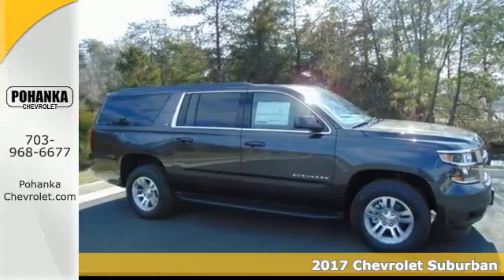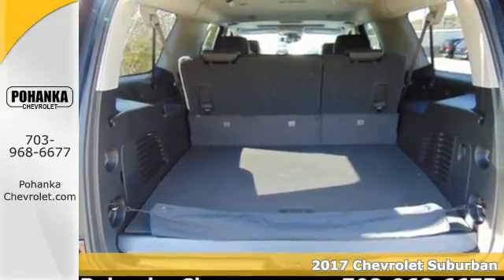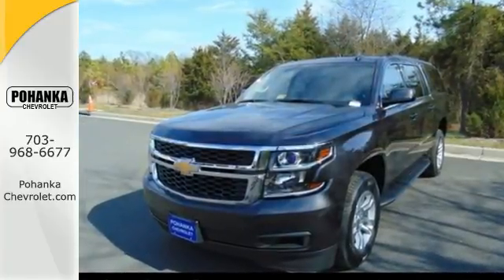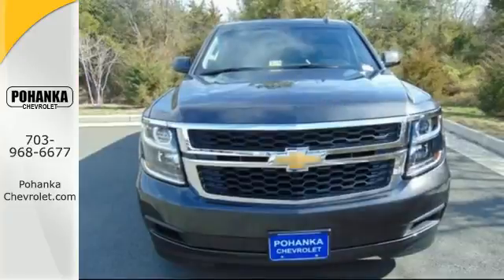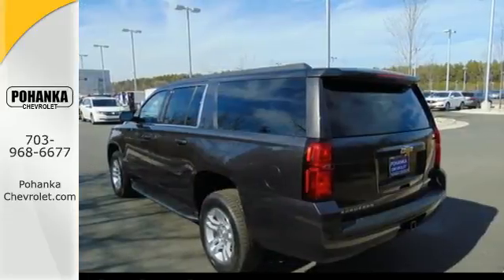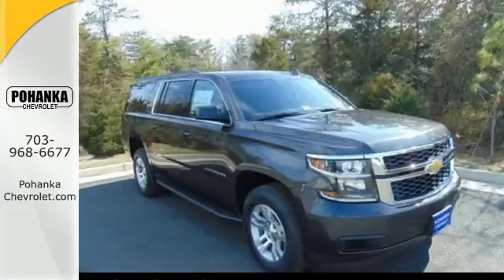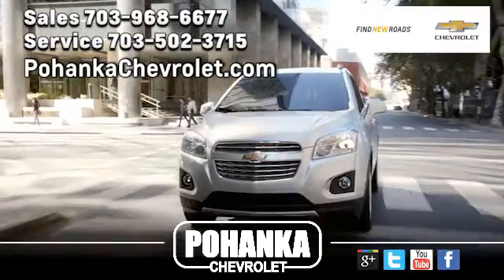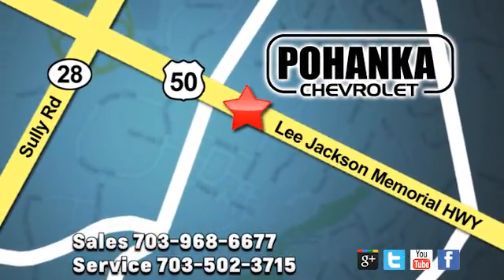New 2017 Chevrolet Suburban Chantilly VA Washington-DC, MD THR253704 - SOLD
Year: 2017
Make: Chevrolet
Model: Suburban
Trim: LT
Engine: EcoTec3 5.3L V8
Transmission: 6-Speed Automatic
Color: Gray
Interior: Jet Black
Stock #: THR253704
VIN: 1GNSKHKC6HR253704
Stability and traction control keep you squarely on course. Vehicle stability control stands on solid ground. Located right next to Dulles International Airport on Route 50 in Chantilly, Fairfax VA. Imagine yourself behind the wheel of this gorgeous 2017 Chevrolet Suburban. Climb into this fantastic Chevrolet Suburban, knowing that it will always get you where you need to go, on time, every time. All prices exclude taxes, title, license, and dealer processing fee of $599.00. Published price subject to change without notice to correct errors or omissions or in the event of inventory fluctuations. All features not on all vehicles. Vehicles shown are for illustration purposes only. Price includes: $1,000 - Chevrolet Down Payment Assistance Program. Exp. 03/31/2017, $1,500 - Chevrolet National Purchase Bonus Cash. Exp. 03/31/2017

Address:
13915 Lee Jackson Hwy